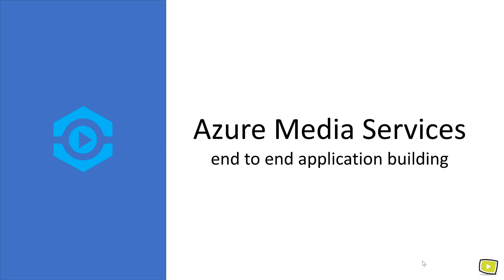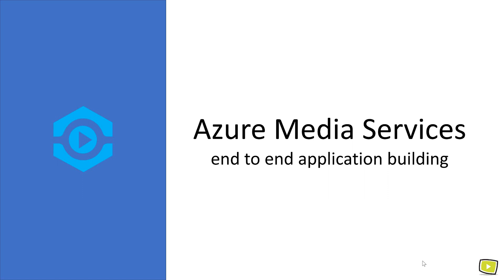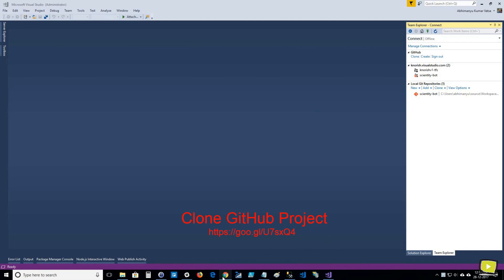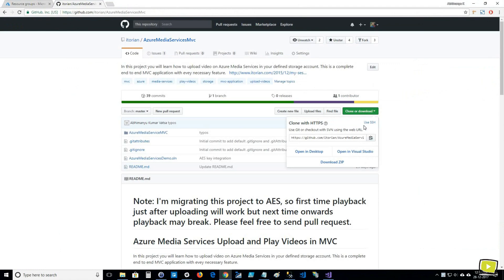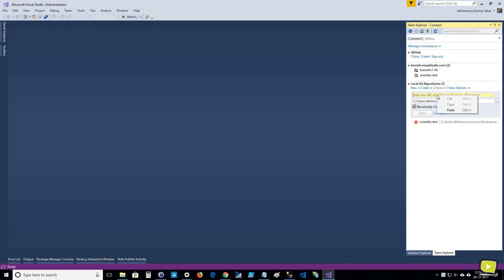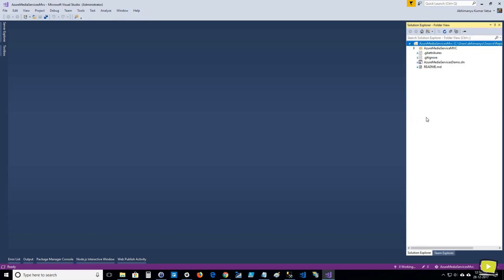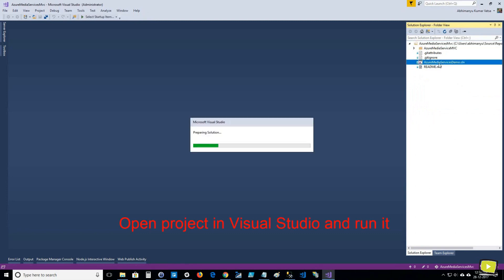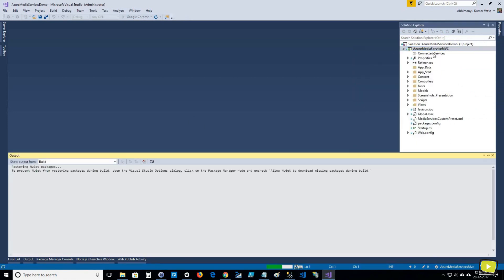Azure Media Services - end to end application building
In this video you will learn all about Azure Media Services and building a real working MVC application. You will learn, setting up and configuring Media Service account, getting code from GitHub project, update its settings and run the application.